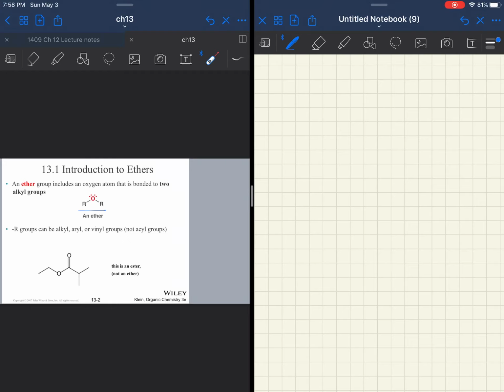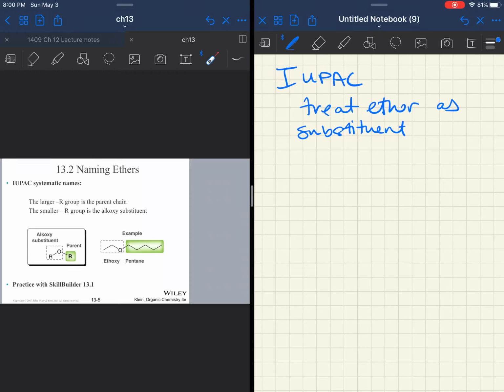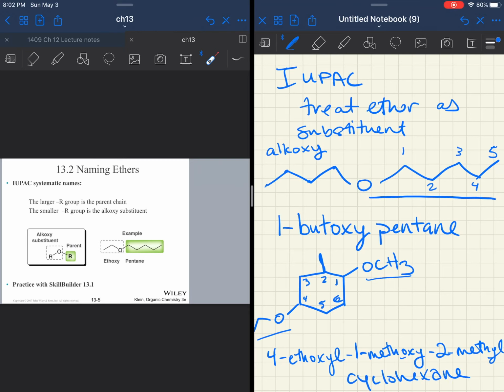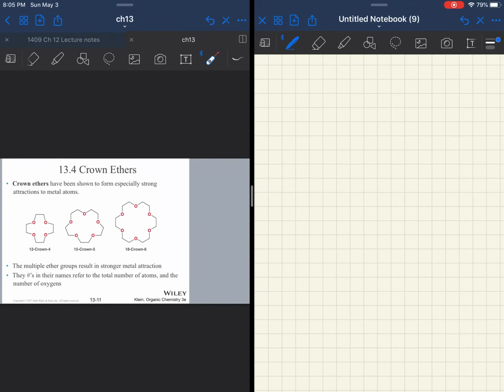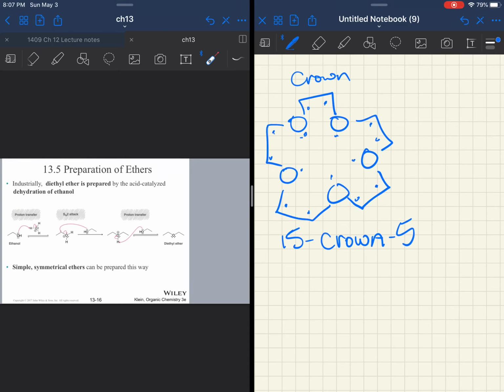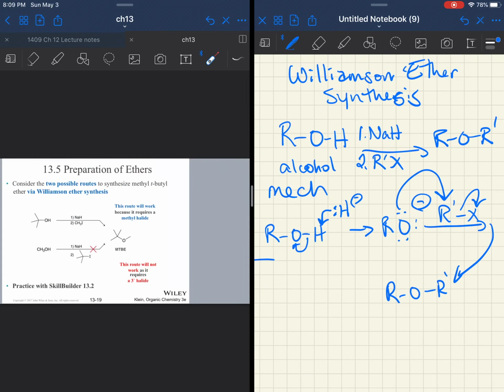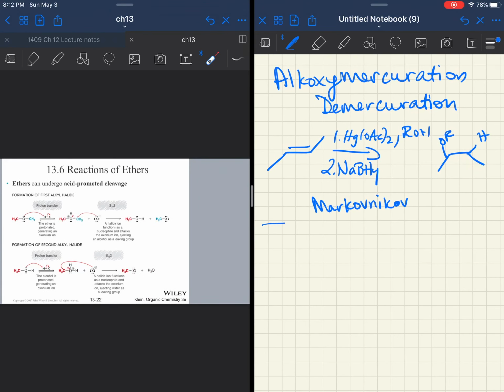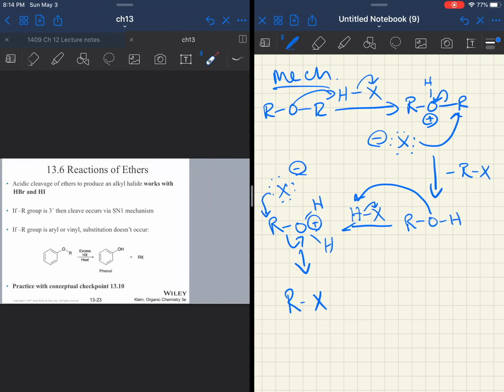Organic 1 Ch 13 part 1: ethers